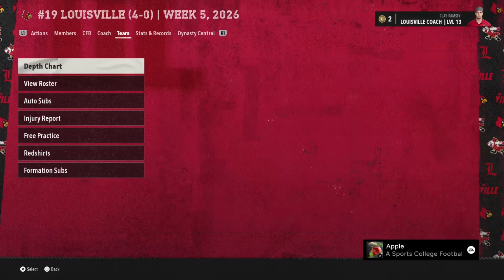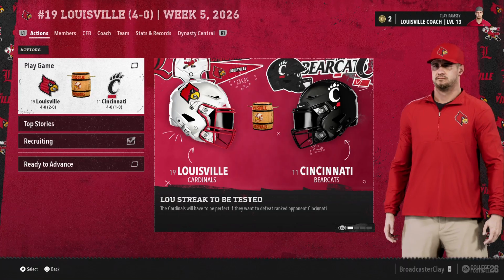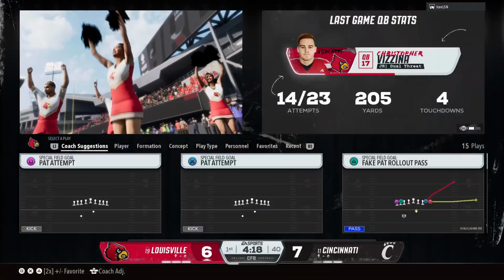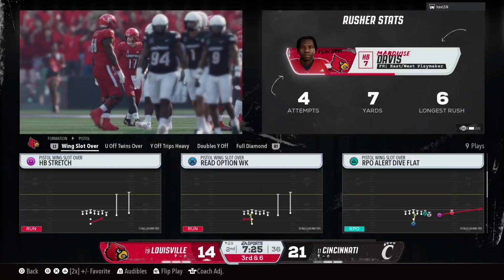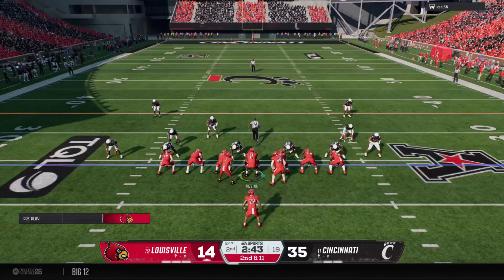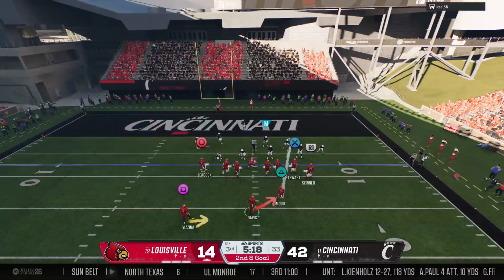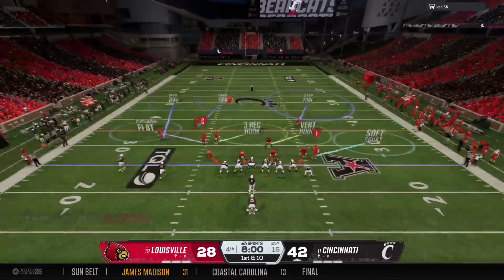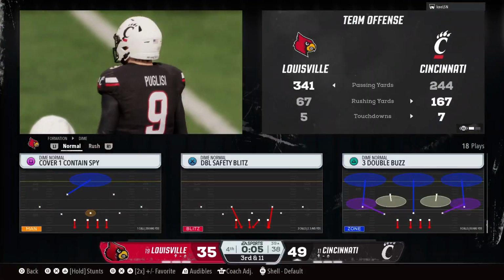BATTLING THE DEFENDING BIG EAST CHAMPS - Louisville Big East Dynasty Y2 G5 at #11 Cincinnati